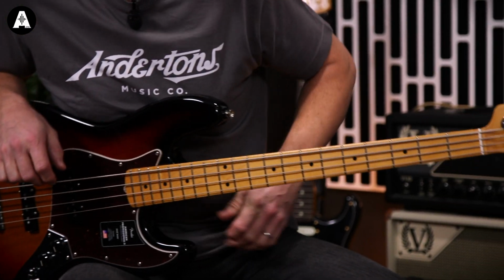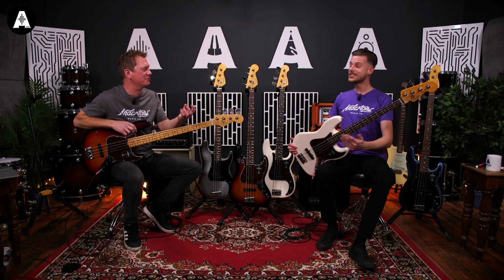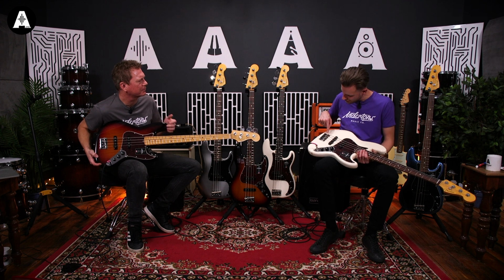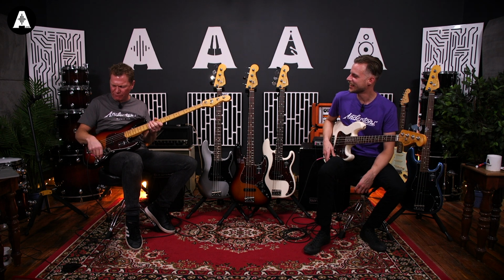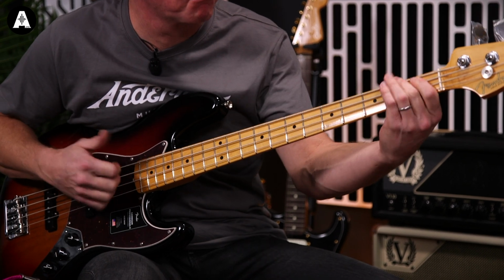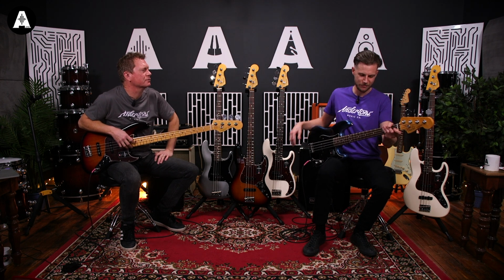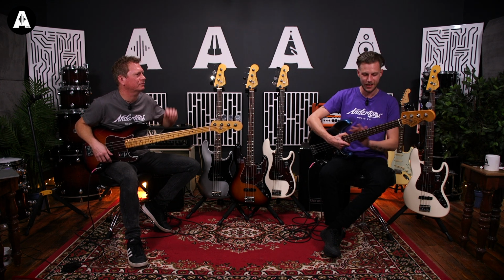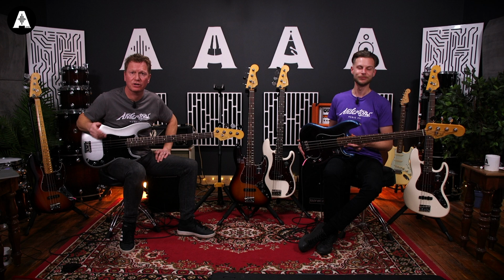Fender American Professional II Basses - Let's Check out the Range!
👆 Maintaining everything that made the original Fender American Pro Series great, the eye-catching basses of the American Professional II range boast upgrades that bring them more up-to-scratch for the contemporary musician.

Nathan & Lee are back & this time checking out the new range of basses from the Fender American Pro II Series! With new colours, refined hardware & re-voiced pickups, Fender has truly listened to its players' - Collaborating with various artists in order to improve the American Pro II Series to what it is today.

↪️ Episode Guide ↩️
» 0:00 Intro Between Nathan & Lee
» 1:39 What's New with Fender's American Pro II Series?
» 7:55 Fender American Pro II Jazz Bass Sound Demo
» 11:14 Fender American Pro II P-Bass Sound Demo
» 14:30 Final Thoughts & Price
» 16:54 Outro Jam on the New Fender American Pro II Basses